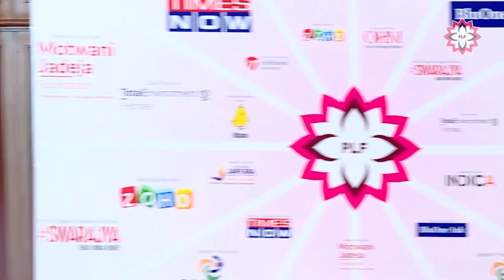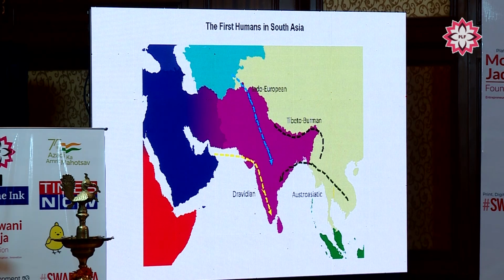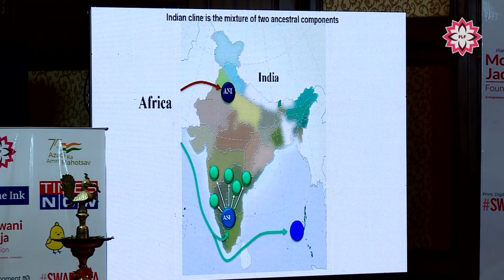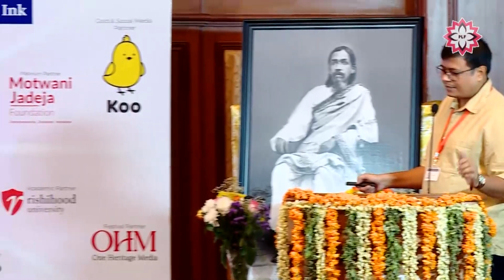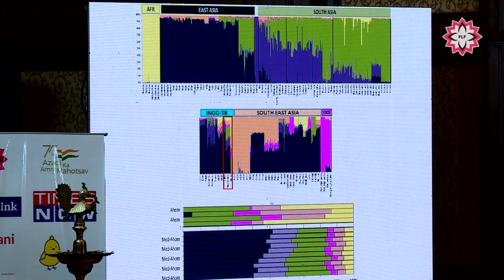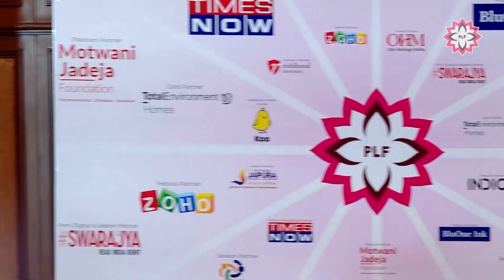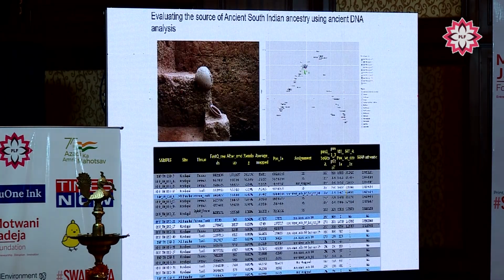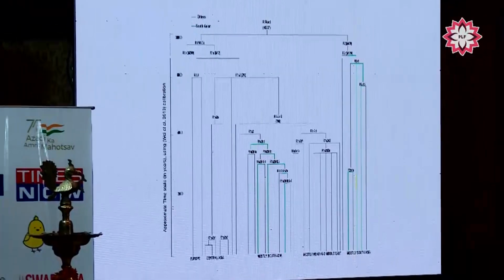DR. NIRAJ RAI - REVISITING THE PAST TO NARROWING THE LITERARY ERRORS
DR. NIRAJ RAI - REVISITING THE PAST TO NARROWING THE LITERARY ERRORS: DNA ANALYSIS AND HUMAN AND ANIMAL MIGRATION